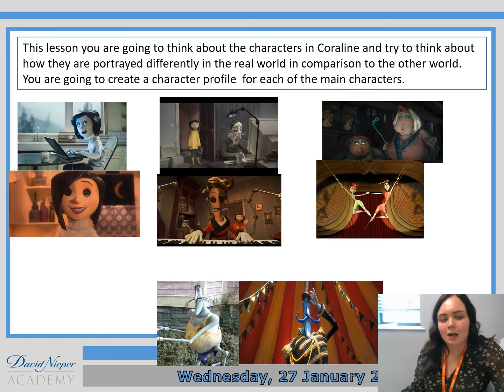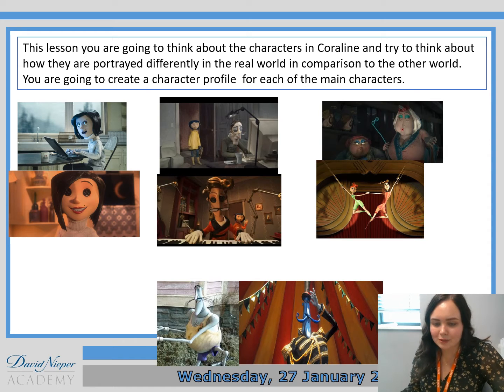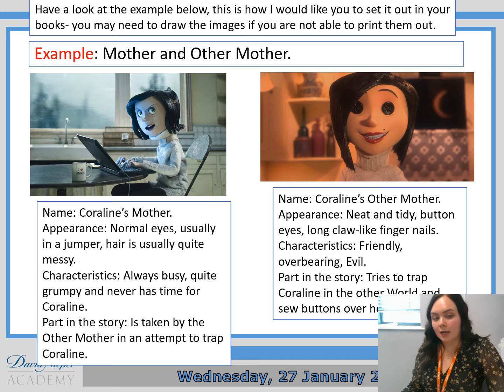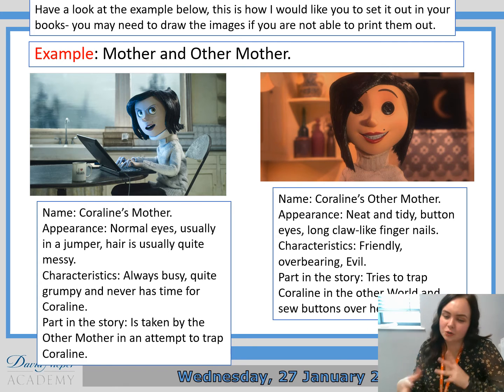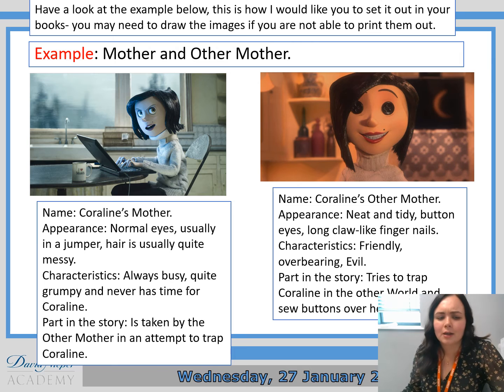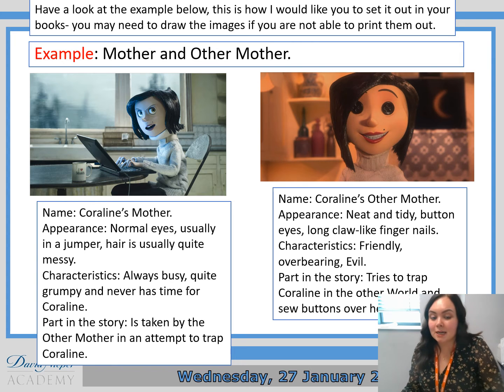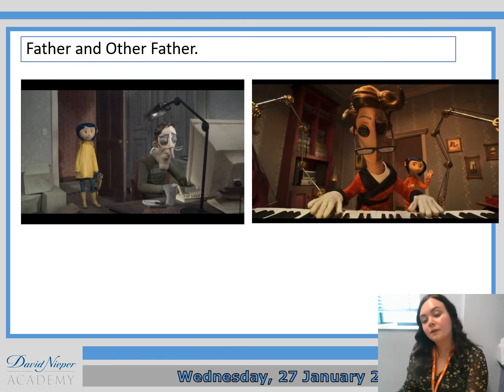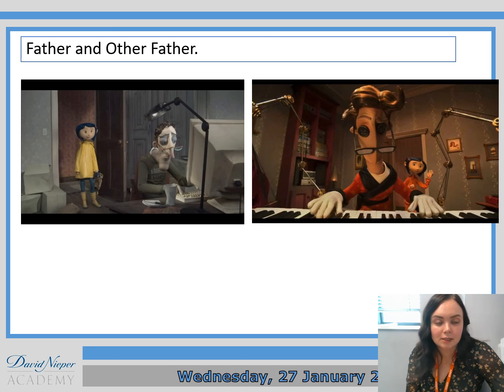MRO- 7Q2 Coraline, Chapter 13, lesson 3.